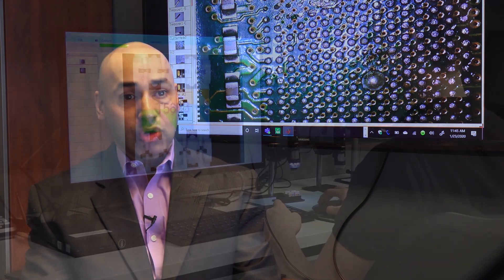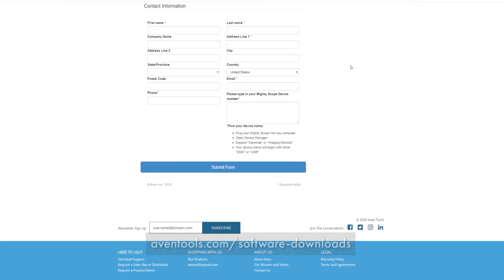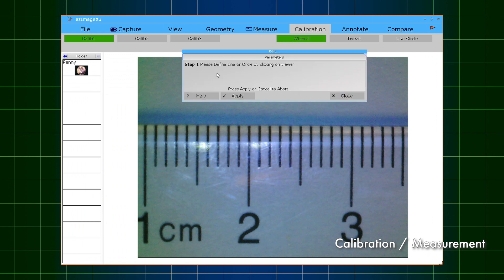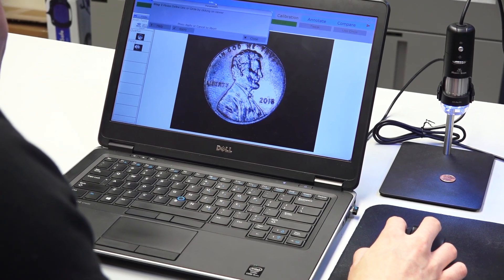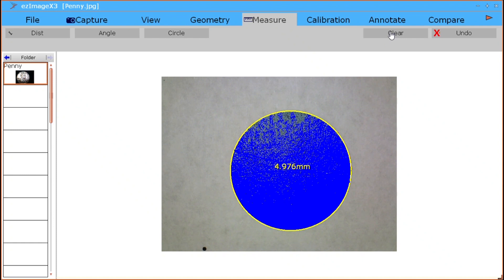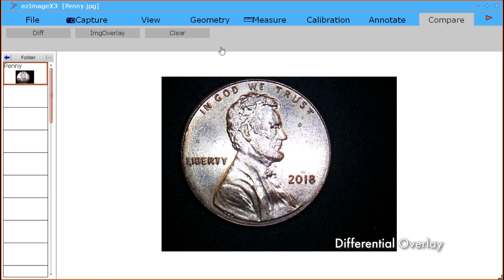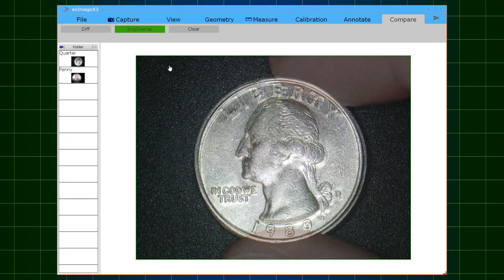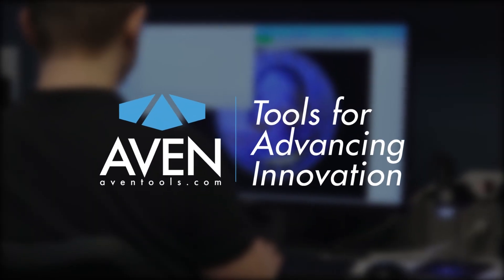ezImageX3 Imaging/Measurement Software from Aven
ezImageX3 is Aven's new imaging and measurement software for use with Mighty Scope Digital Microscopes.